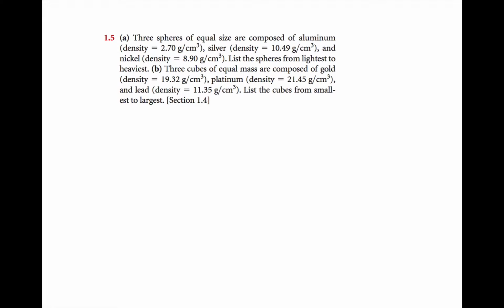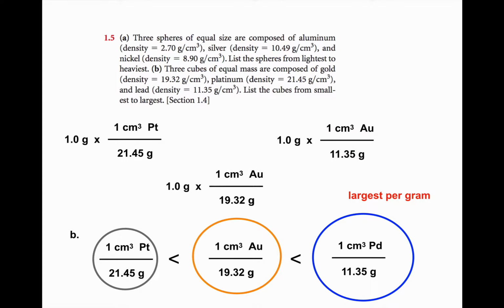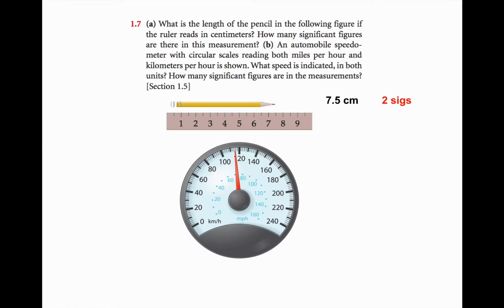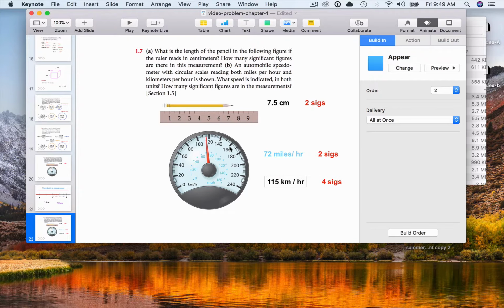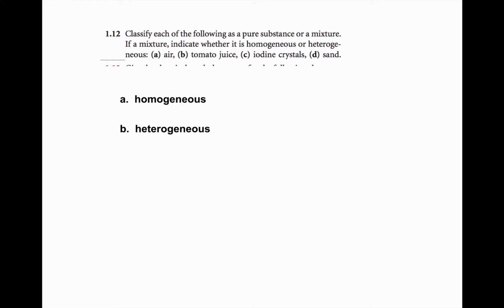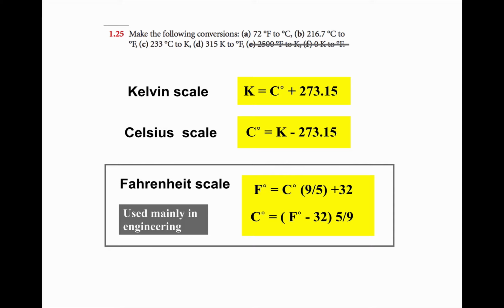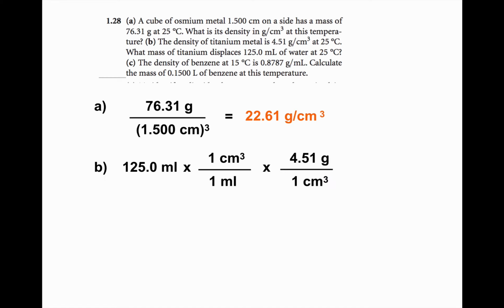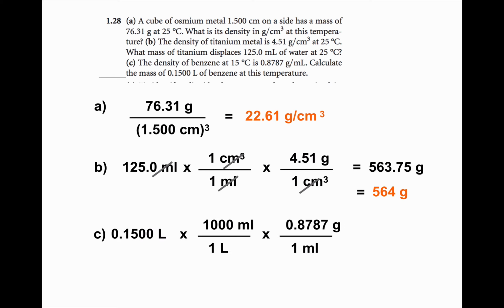chapter 1 video B